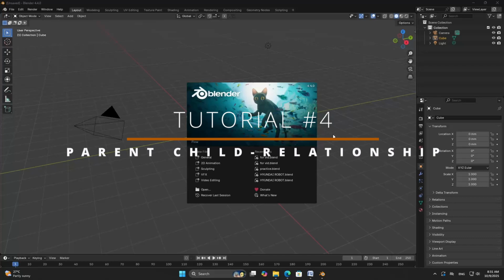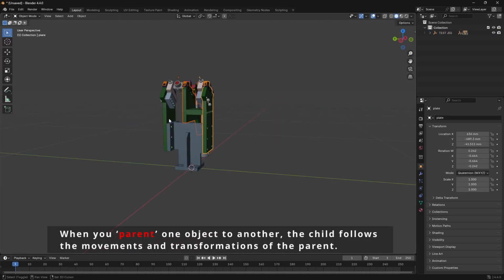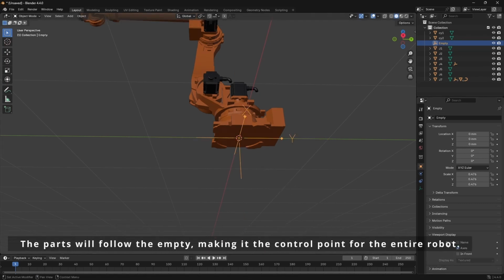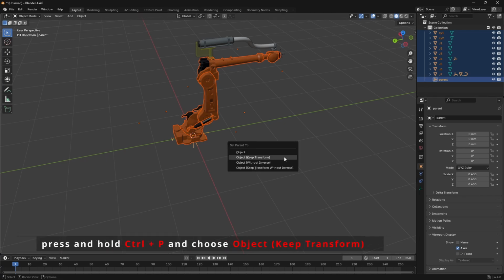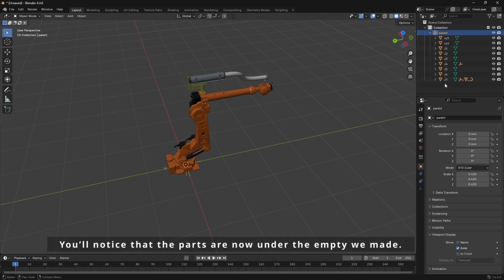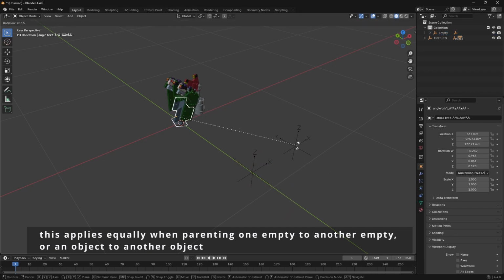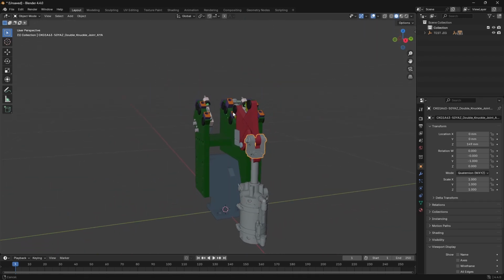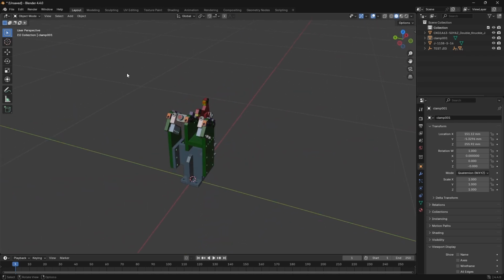04.Parent child relationship in Blender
Understand the Parent-Child Relationship in Blender for BIW Simulation.